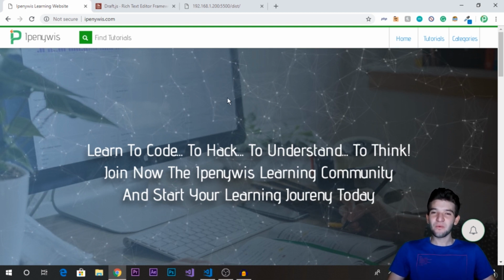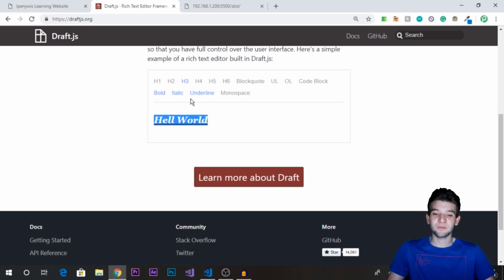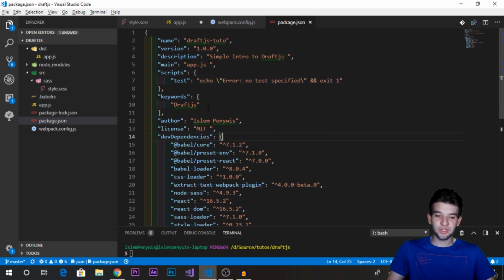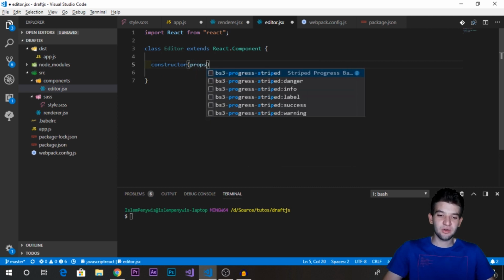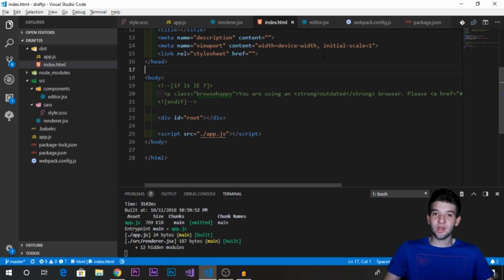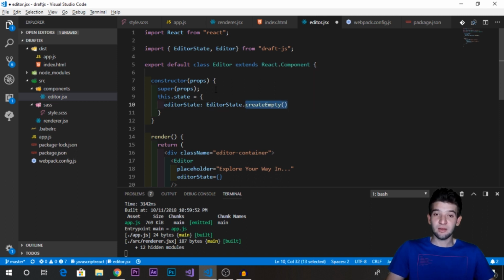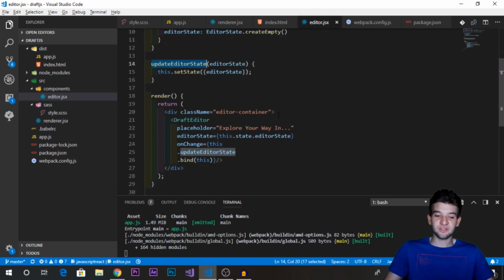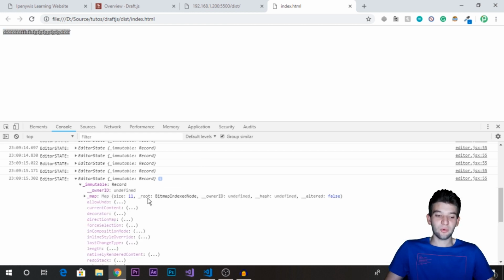Let's Create a Rich Text Editor With Draftjs and React Intro & Getting Started #01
Our Udemy Courses:
Let's Create A Nodejs Desktop Chat Application(React/Socket) :